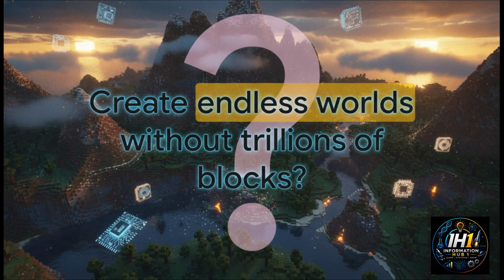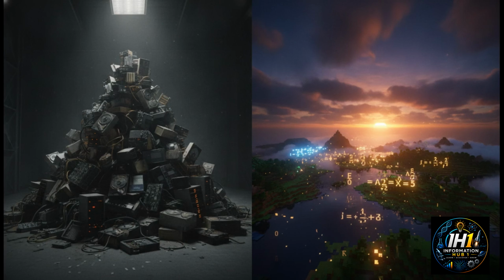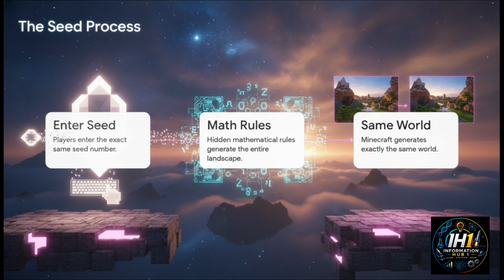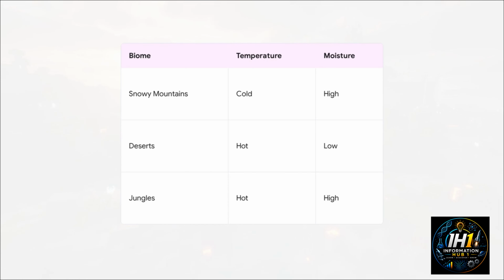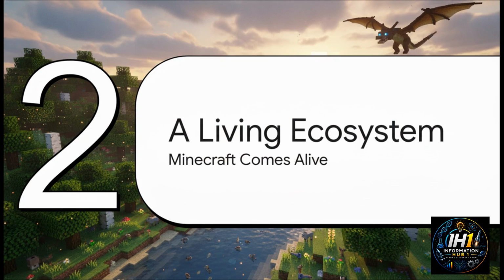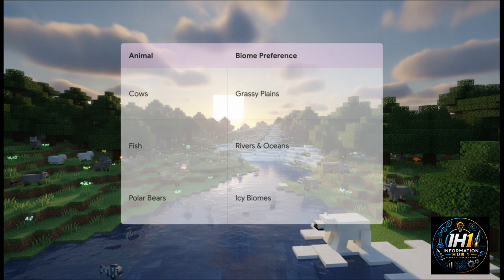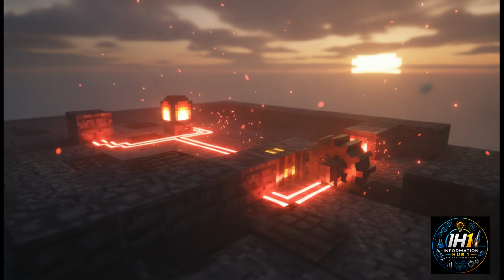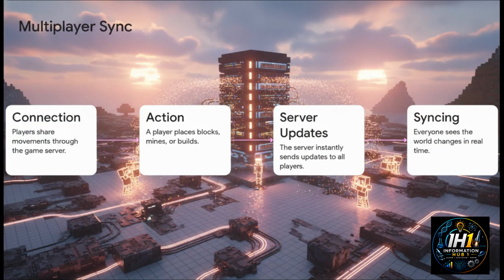The Technology Behind Minecraft Explained! 🤯 | How Infinite Worlds Are Generated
Ever wondered how Minecraft creates an almost infinite world in just seconds? 🌍⛏️

In this video, we explore the incredible technology behind Minecraft, including Seeds, Procedural Generation, Chunks, Biomes, Cave Generation, Redstone, Multiplayer, and the mathematics that powers one of the greatest games ever made.

Discover how a single seed can generate an entire world filled with mountains, forests, villages, caves, oceans, and endless adventures.

Topics Covered:

🌱 Minecraft Seeds
🌍 Procedural Generation
🧩 Chunk Loading
🏔️ Terrain Generation
🌳 Biomes & Trees
🕳️ Cave Generation
⚡ Redstone
👥 Multiplayer
🎮 Minecraft Technology Explained